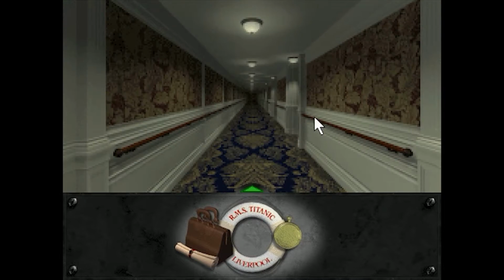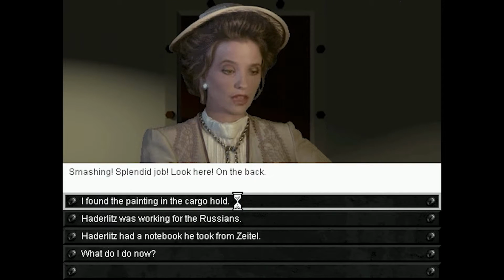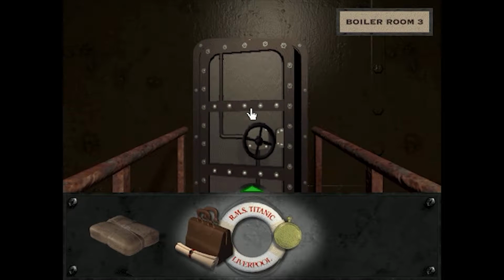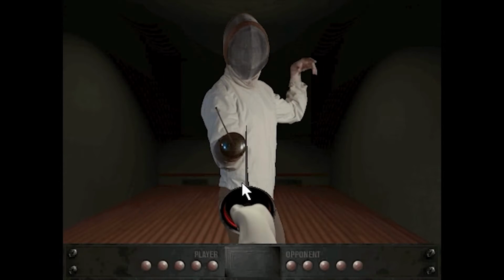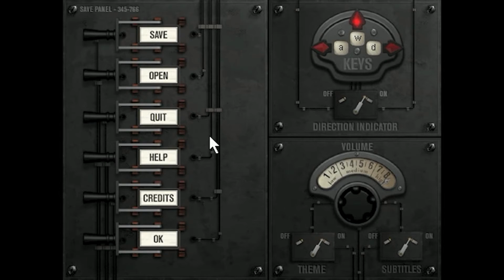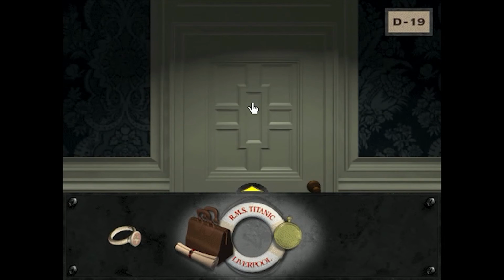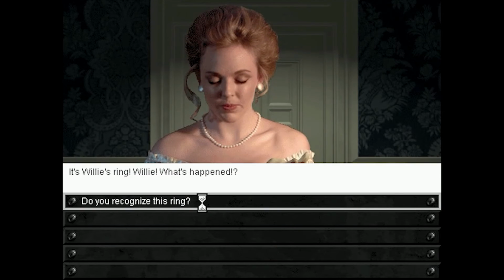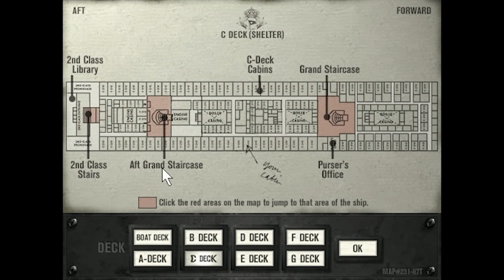100 - Titanic: Adventure Out of Time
It's official. I have lost my mind. I'm playing and reviewing EVERY - SINGLE - GAME on AdventureGamers.com's list of their Top 100 Adventure Games of All Time. Not only that, but I'll be commenting on how I managed to get them all running on a Windows 7 computer. Think I have what it takes to get through all 100? Yeah, me neither, but I'm gonna give it a shot anyway.

Here's the link to the original article by AdventureGamers - go check it out: